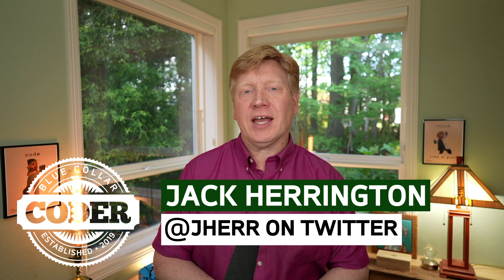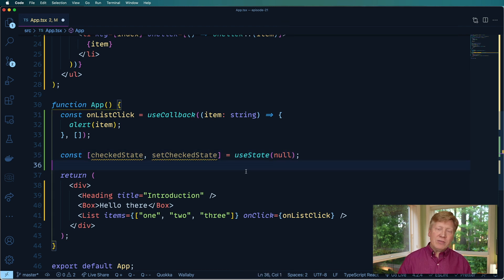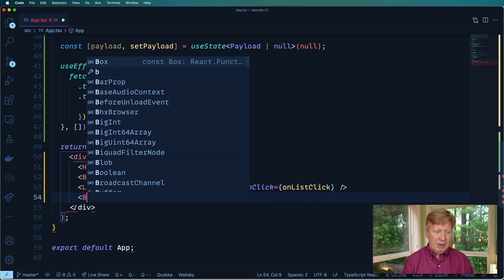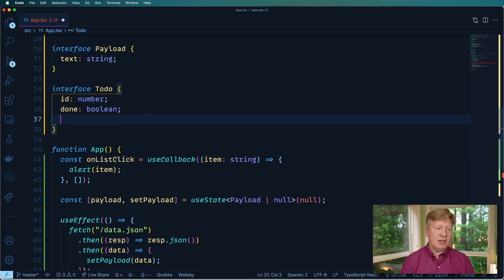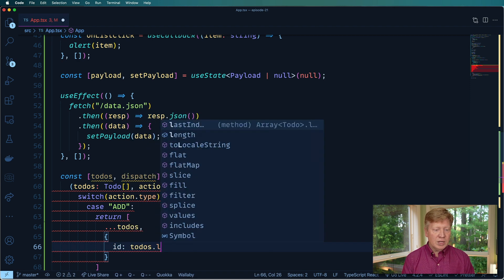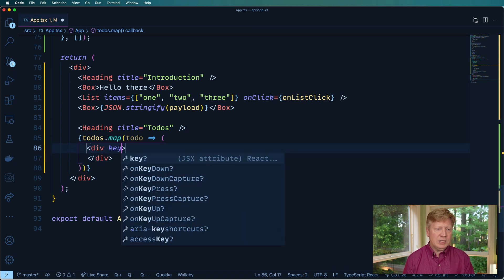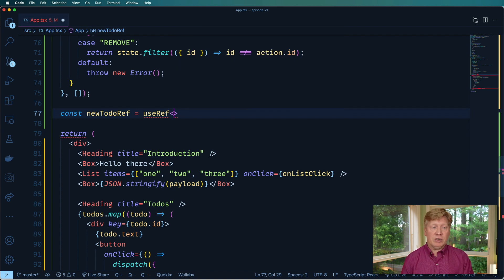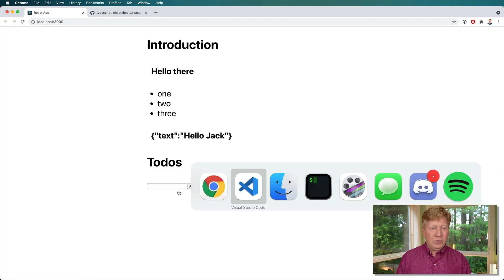No BS TS #21 - Typescript/React - Hooks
Let's see how to type useState, useReducer, useEffect and useCallback.

00:00 Introduction
00:17 Cheatsheet
00:50 useState
02:30 useEffect
03:45 useReducer
09:30 useRef
09:59 useCallback
11:13 Outroduction